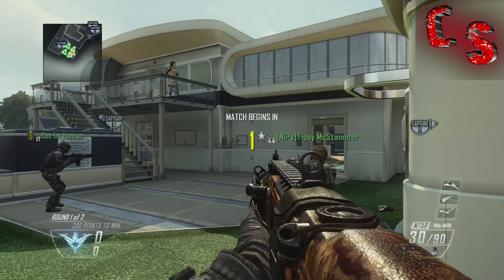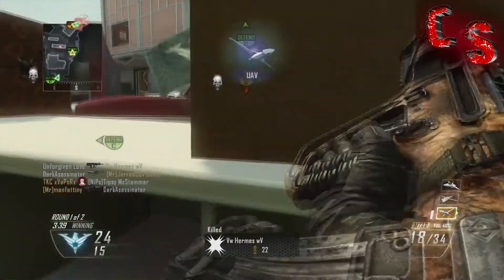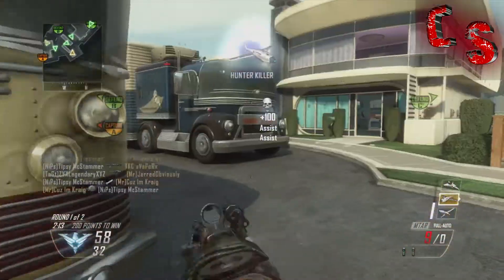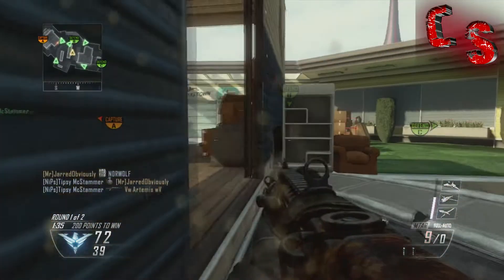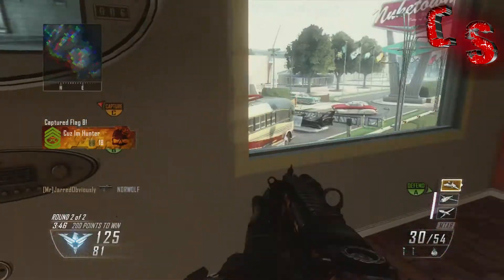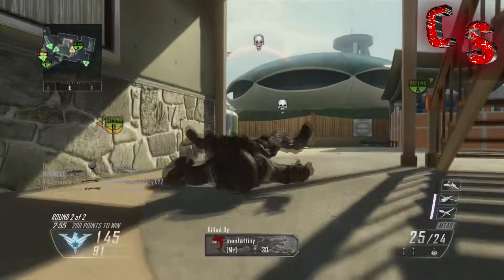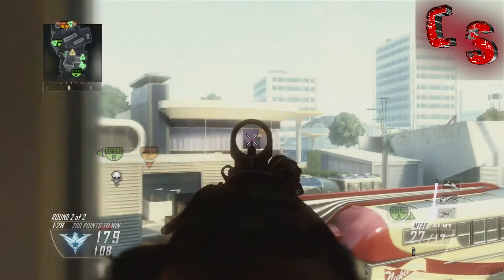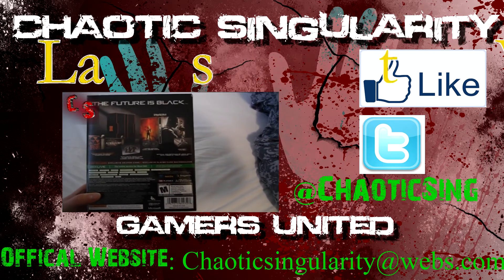Black ops 2: First Impressions (Gameplay/Commentary)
SUP, title says it all folks :D